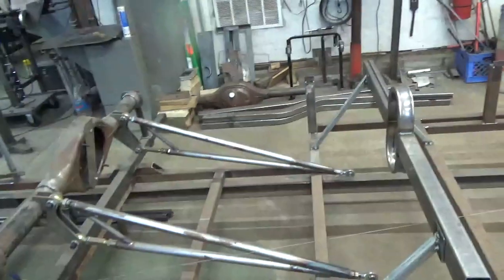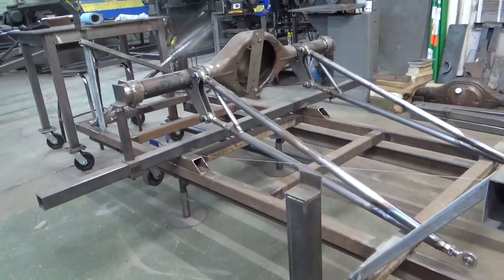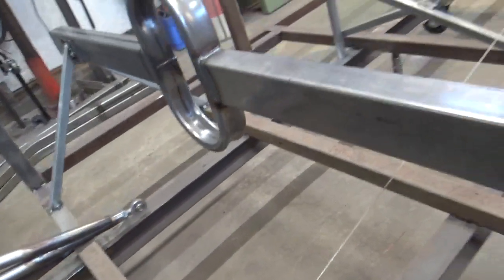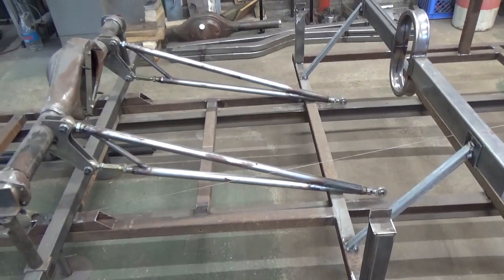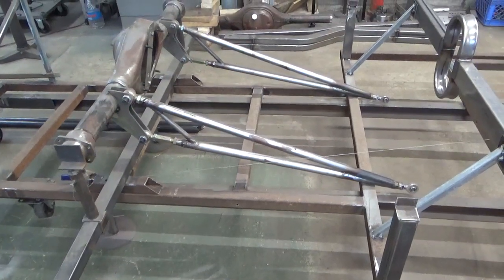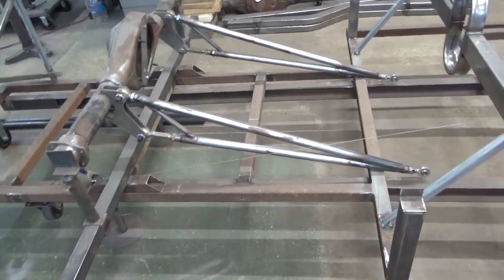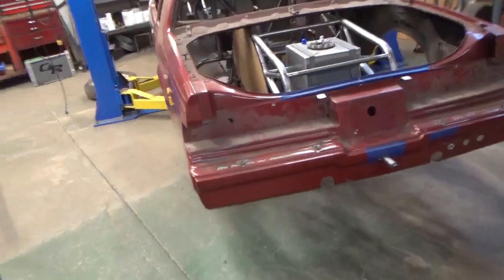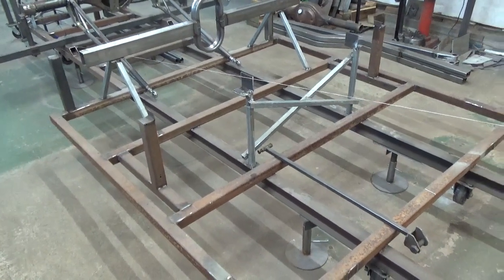Gasser Madness!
in this video i explain how to determine where to locate your front ladder bar brackets. also i give a quick shop update.